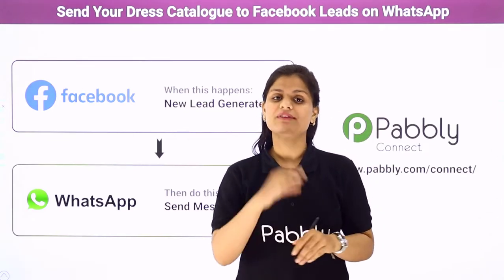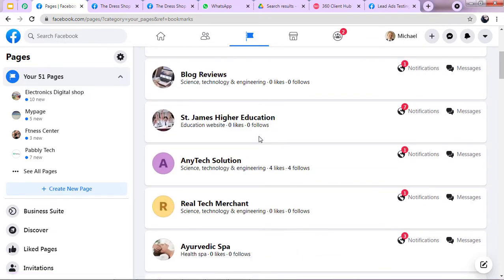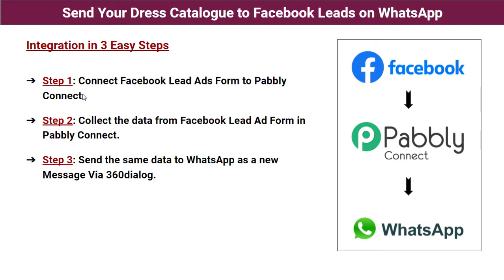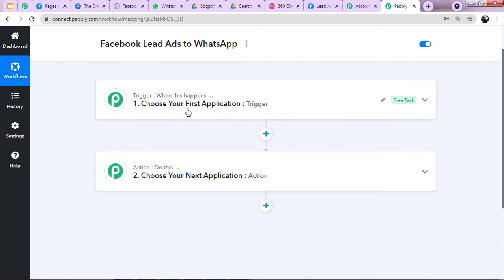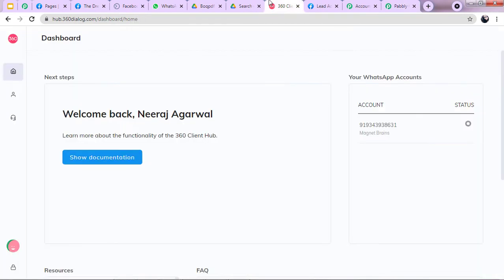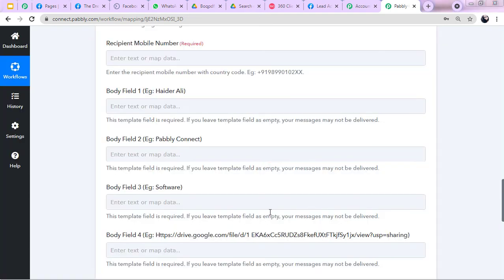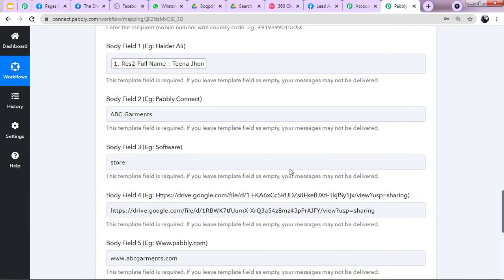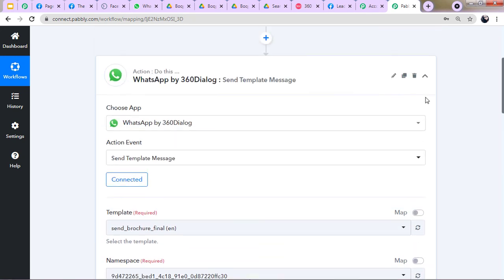Send Your Dress Catalogue to Facebook Leads on WhatsApp Automatically Garment Business Automation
✅ In this video, we will learn Facebook WhatsApp integration, where you can send your dress catalogue to Facebook Leads on WhatsApp automatically - garment business automation with the help of Pabbly Connect.